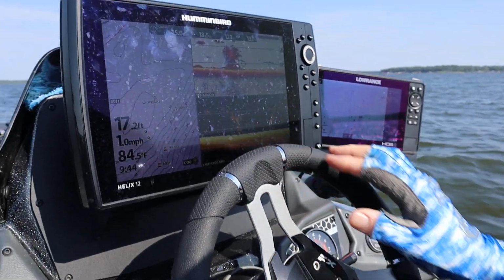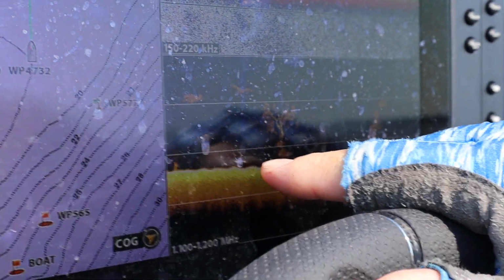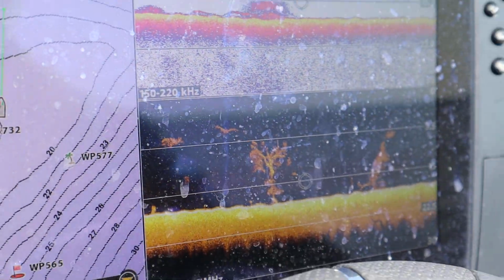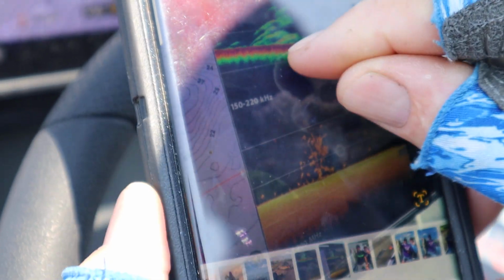Finding Bass on down imaging sonar with the Lake Fork Guide Mike McFarland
I had the pleasure of meeting up with Mike McFarland "The Lake Fork Guide" and he gave a great example of what to look for when searching for giant bass on Lake Fork..This tutorial shows you how to decipher down imaging to locate big bass.